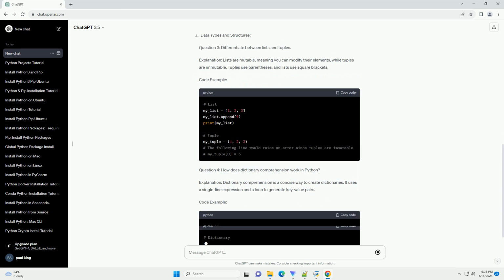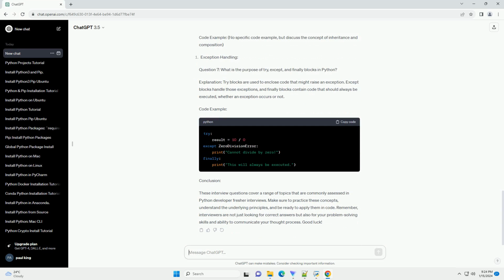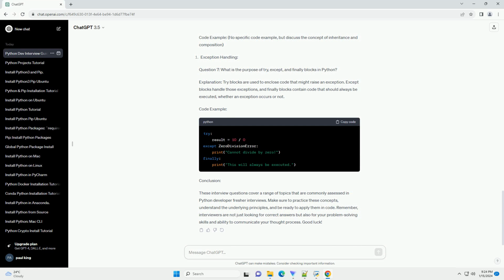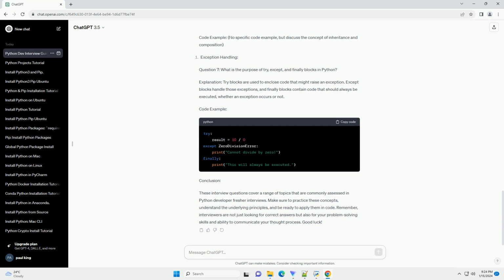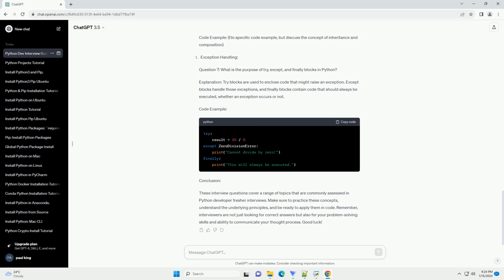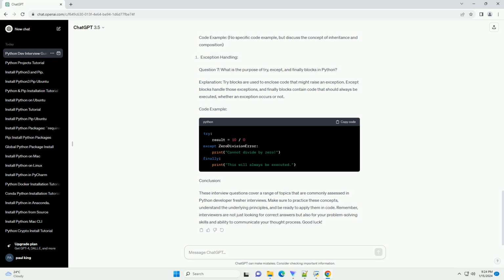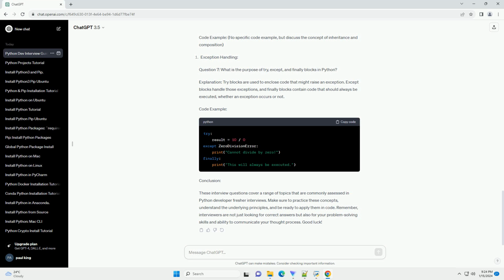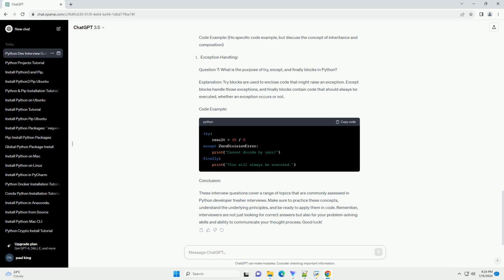interview questions for python developer fresher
title: a comprehensive guide to python developer fresher interview questions
introduction:
securing a job as a python developer requires not only a strong understanding of the language but also the ability to demonstrate your skills in an interview setting. in this tutorial, we'll cover some common interview questions for python developer fresher roles, along with detailed explanations and code examples to help you prepare effectively.
question 1: what is the difference between python 2 and python 3?
explanation: python 2 and python 3 are two major versions of the python programming language. python 3 was introduced to fix and enhance certain aspects of python 2. key differences include print statements, division, and unicode support.
code example:
question 2: explain the concept of python's global interpreter lock (gil).
explanation: the gil is a mutex that protects access to python objects, preventing multiple threads from executing python bytecodes at once. this can impact the performance of multithreaded python programs.
code example: (no specific code example, but discuss the impact on multithreading in python)
question 3: differentiate between lists and tuples.
explanation: lists are mutable, meaning you can modify their elements, while tuples are immutable. tuples use parentheses, and lists use square brackets.
code example:
question 4: how does dictionary comprehension work in python?
explanation: dictionary comprehension is a concise way to create dictionaries. it uses a single-line expression and a loop to generate key-value pairs.
code example:
question 5: explain the principles of object-oriented programming (oop) and give an example in python.
explanation: oop is a programming paradigm based on the concept of objects. python supports oop with classes and objects.
code example:
question 6: describe the difference between inheritance and composition.
explanation: inheritance allows a class to inherit attributes and methods from another class, while compos ...

python developer certification
python developer
python developer remote
python developer jobs remote

Related videos on our channel:
python developer certification
python developer
python developer remote
python developer jobs
python developer resume
python developer jobs near me
python developer jobs houston
python developer entry level
python developer salary
python fresher salary
python fresher jobs kochi
python fresher jobs hyderabad
python fresher resume
python fresher interview questions
python fresher jobs in ahmedabad
python fresher jobs in pune
python fresher jobs in chennai